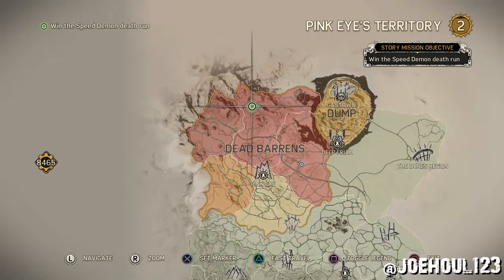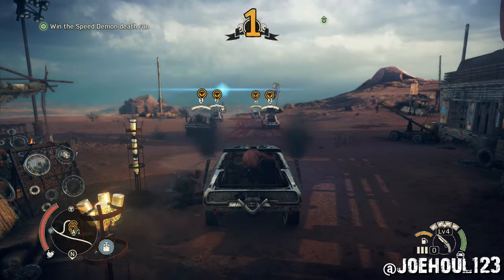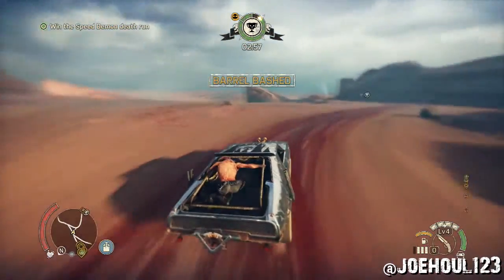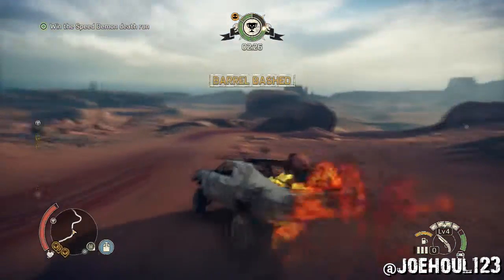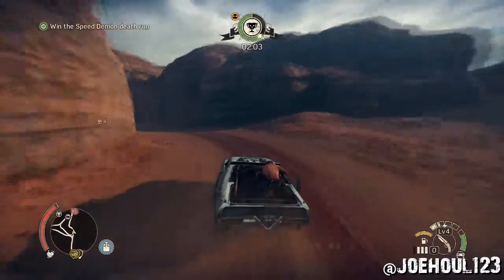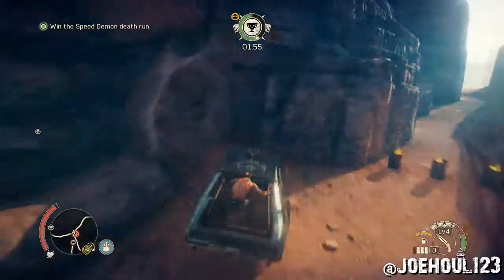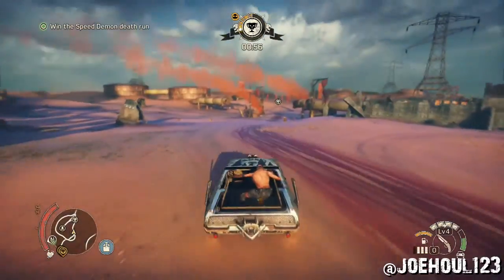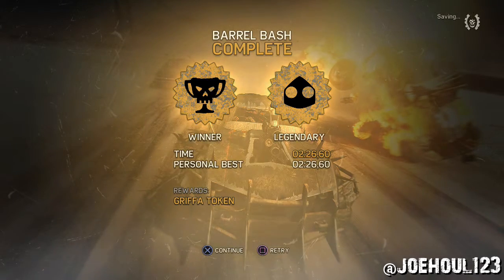Mad Max - Death Run: Mortal Bite - Speed Demon Legendary Medal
Mad Max - Death Run: Mortal Bite - Speed Demon Legendary Medal - PS4
PSN: Joehoul123
Gamertag: Joehoul
AvalancheStudios.Com